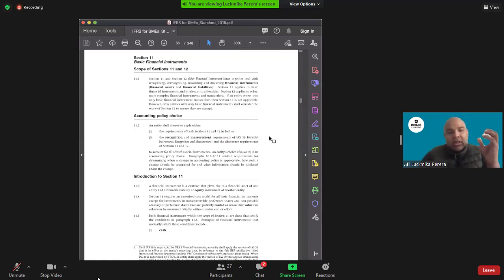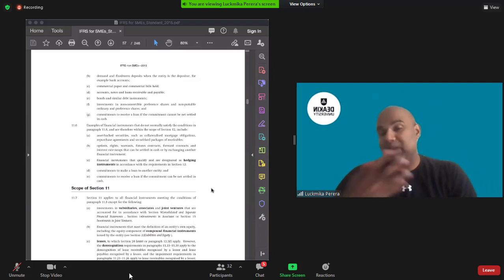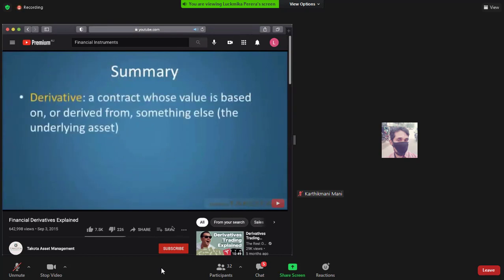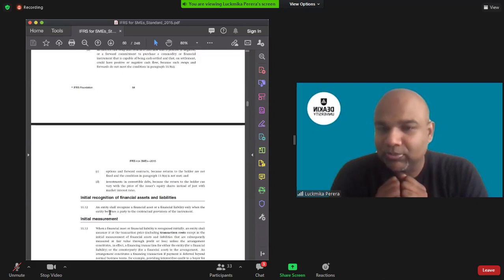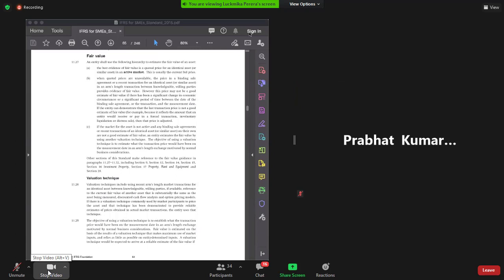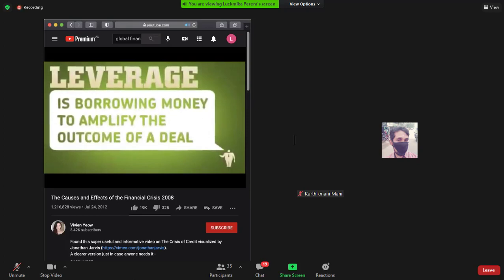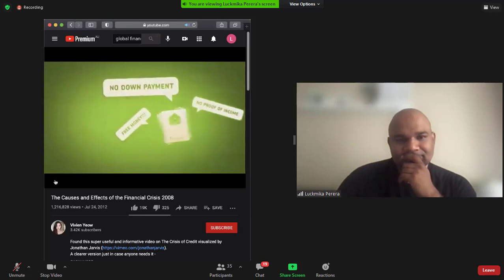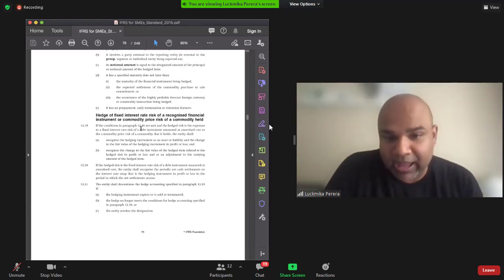IFRS for SMEs by A/Prof. Luckmika Perera - 4 | SPARC Course Lecture | DMS Pondicherry University.